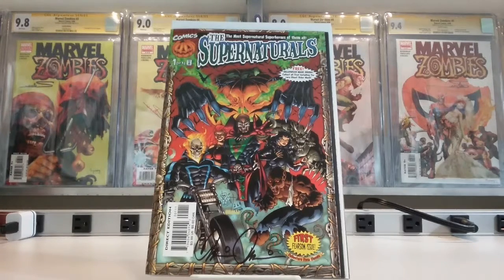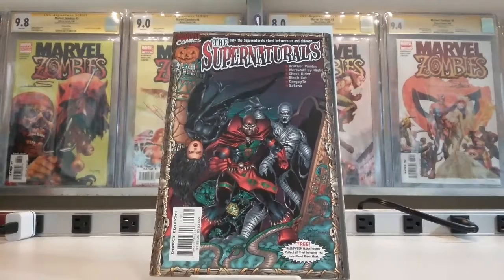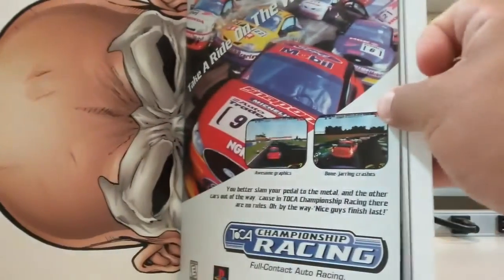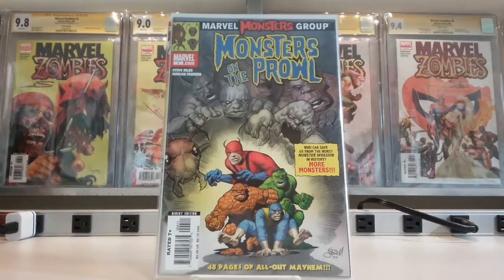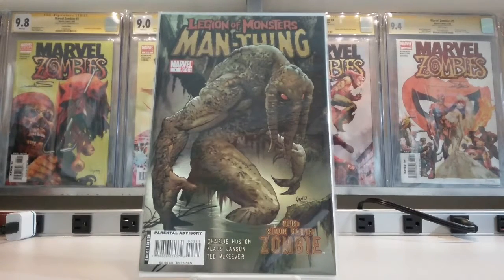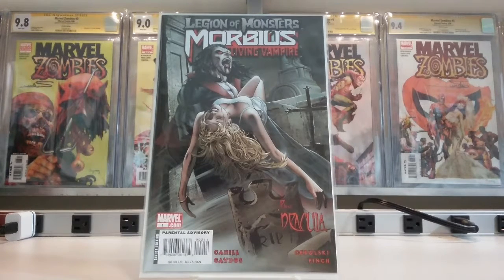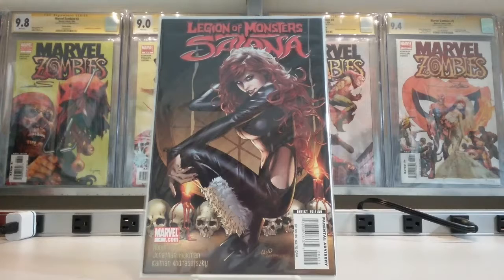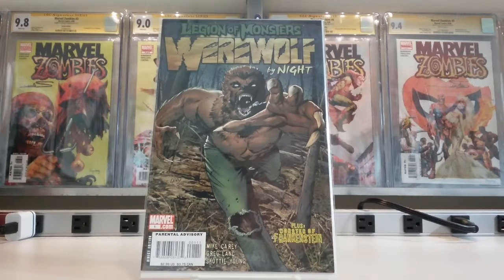13 Nights of Halloween Part XI: Marvel Monsters Mashup Mix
Hey YouTube, thanks for joining me tonight I'm part 11 of my 13 nights of Halloween. Doing a couple of things differently tonight, just showing you some of my favorite covers and favorite lesser-known Marvel monsters. Giving a little bit of their background and bios.